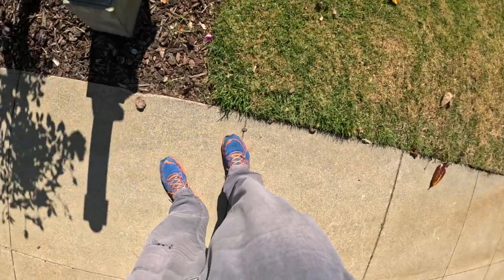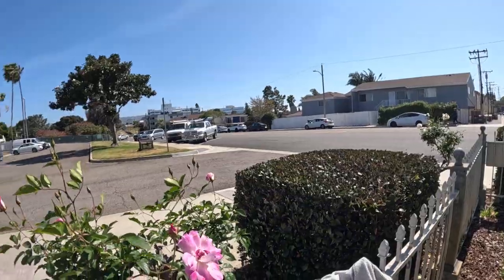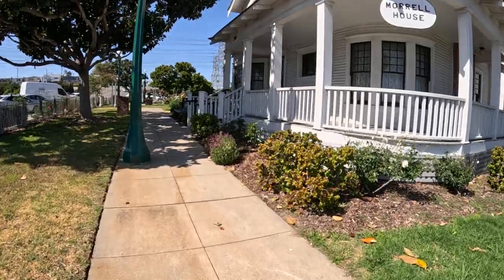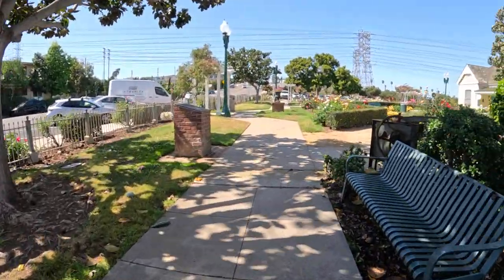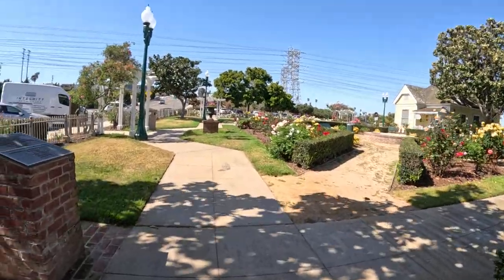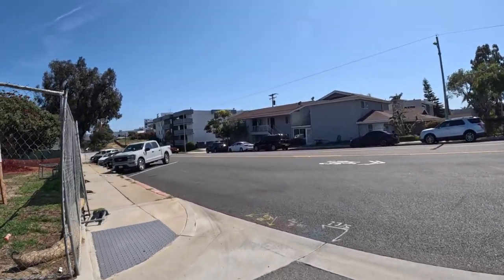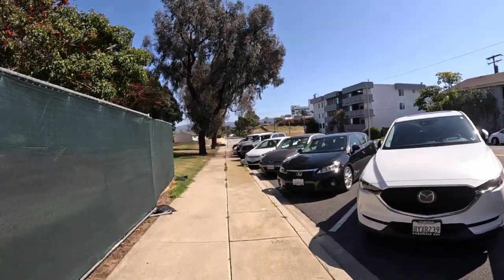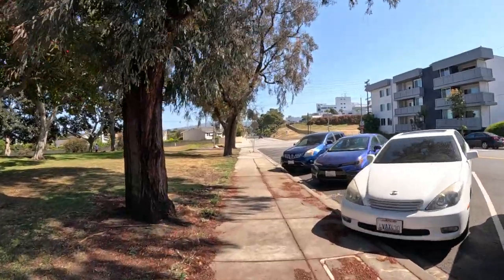A Wonder Years house & neighborhood! Walking 112 days. Walk 1 (Timestamps in description)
🚶‍♂️This video contains the most interesting parts of Day 112 (Walk 1) walking at least one mile.
00:00 I walk into a REAL life Wonder Years neighborhood!
00:24 famous Morrell House from the 1920's
5:02 purple Bronco
7:40 purple flowers
9:25 1960's house & Wonder Years type neighborhood!
14:12 Neighborhood that looks like it is straight out of the Wonder Years!
17:00 I feel like I entered a time warp! Gorgeous open house from1969. This house does not look like it's been touched since 1969 and it's for sale! Only $1.6 million.
24:29 tree with red bows